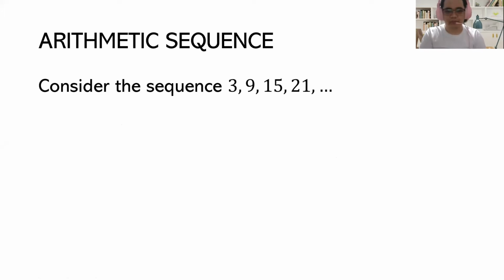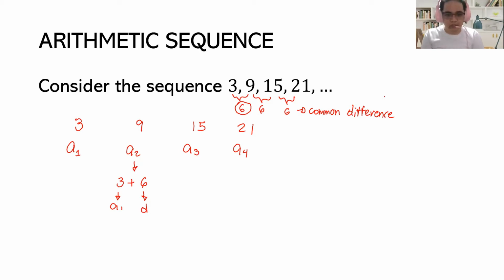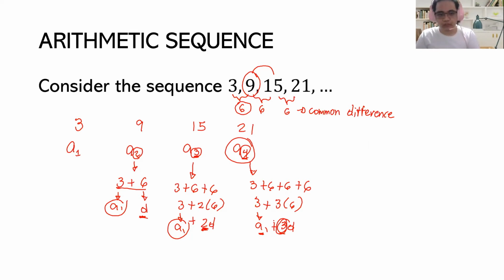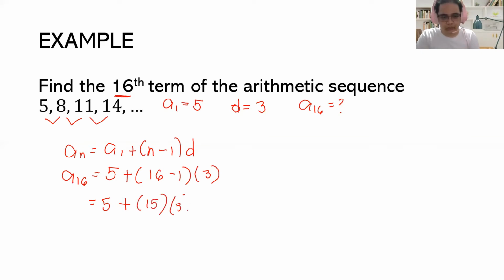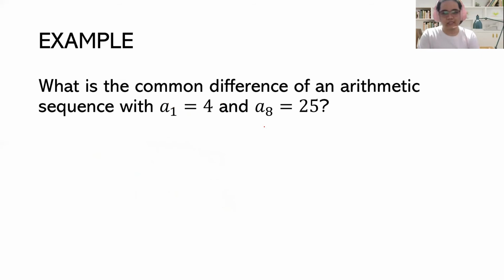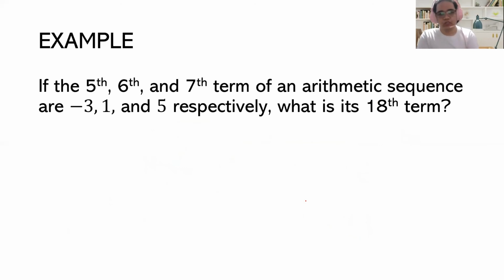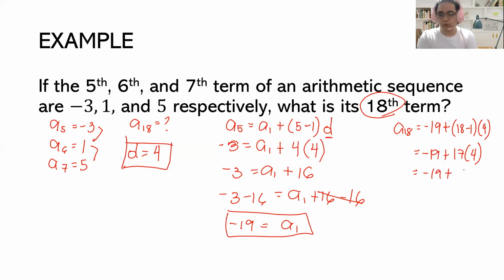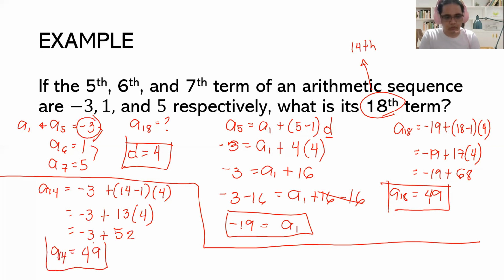Arithmetic Sequence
Arithmetic Sequence for Grade 10 Students